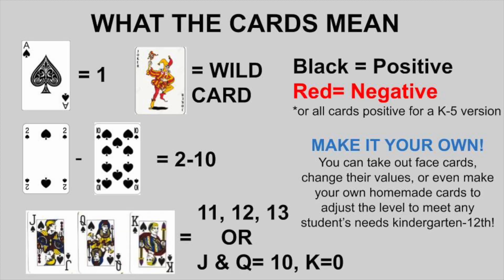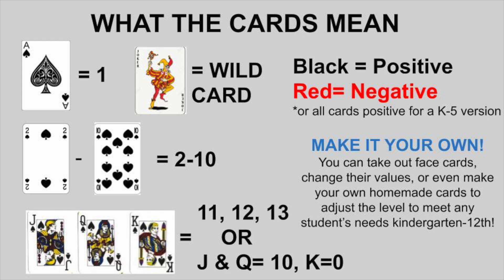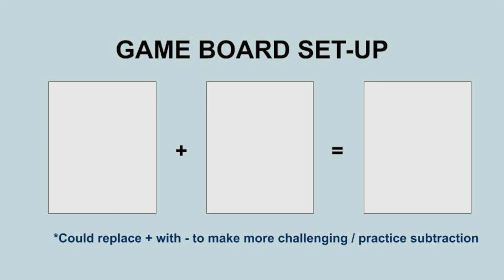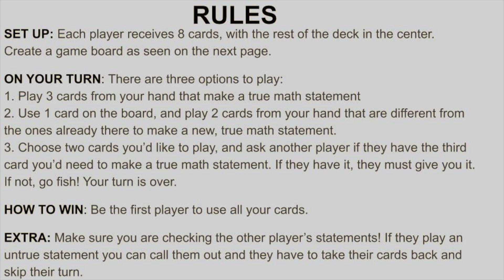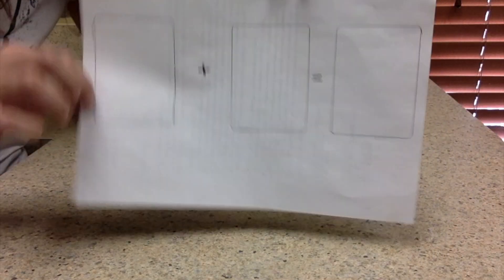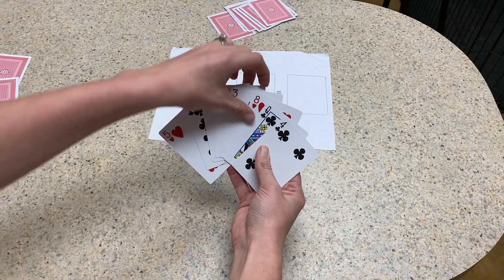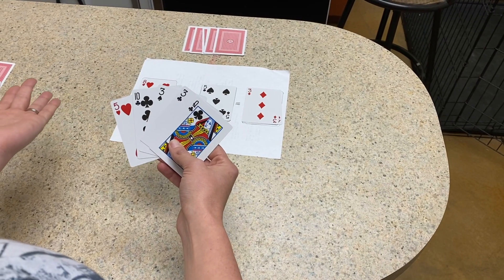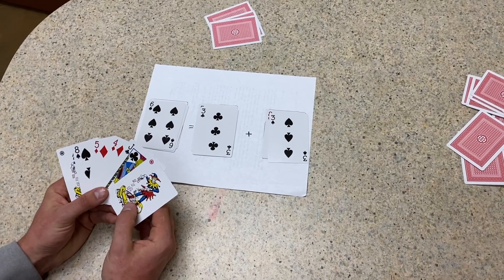Go Fish: Math Edition (Adding/Subtracting Integers Practice)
This video is to show you a game based off of go fish that practices adding or subtracting integers or whole numbers, depending on how you change the game to fit your needs. This is a quick, fun, and challenging alternative to practice adding or subtracting, rather than endless amounts of worksheets or flashcards.

1:45 - What the cards mean
2:38 - Game board set-up
3:00 - Rules / How to Play
3:53 - Example Game